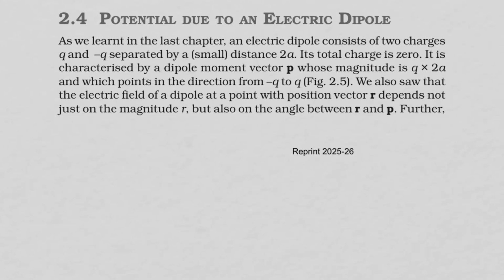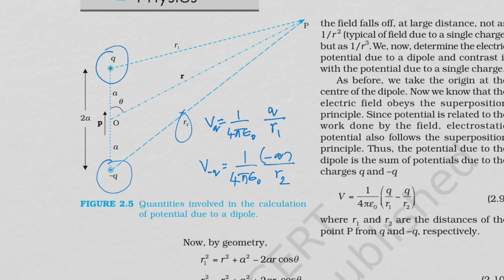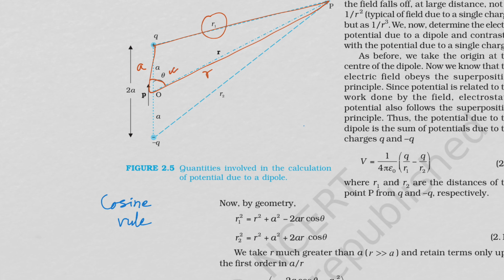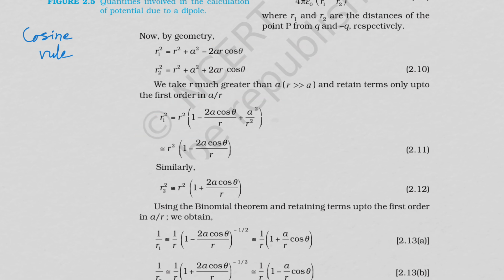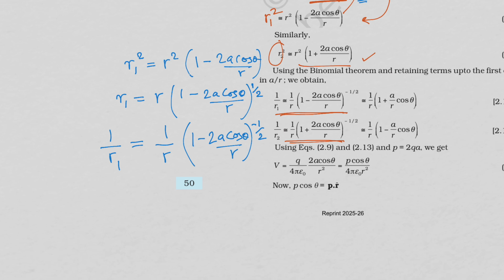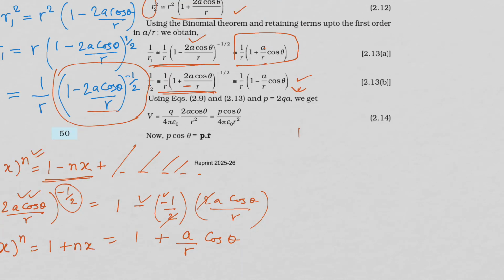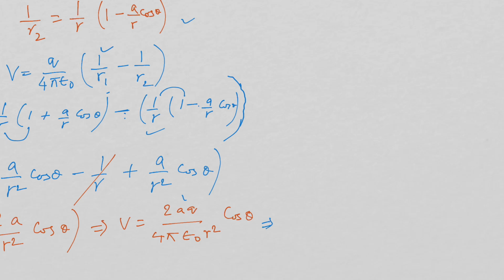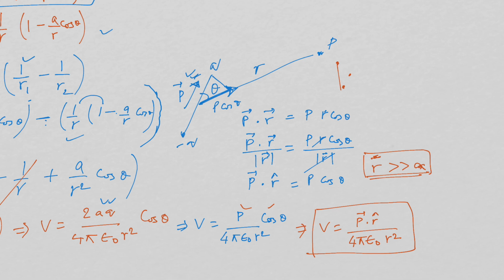Class 12th Physics, Chapter 2, Potential due to a dipole